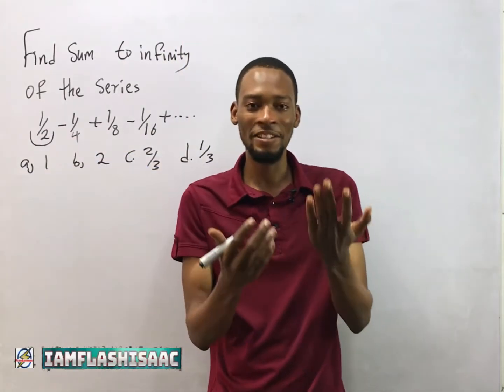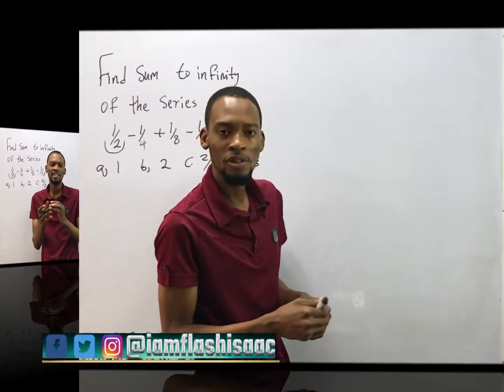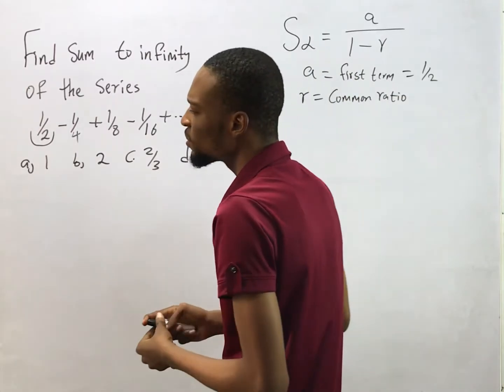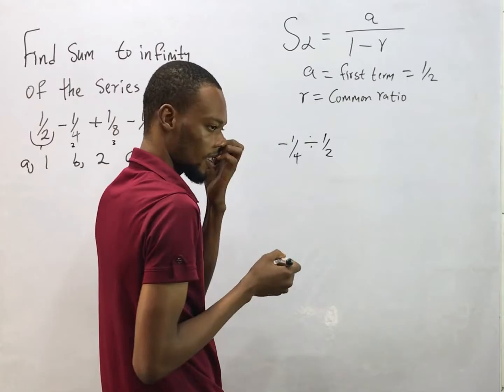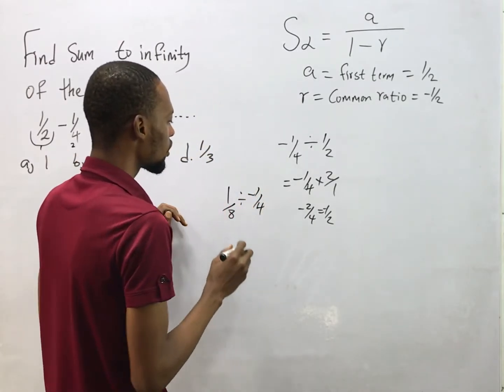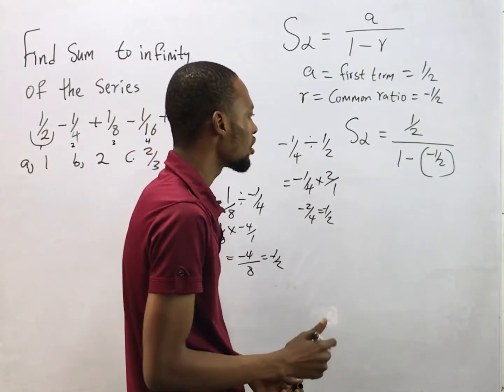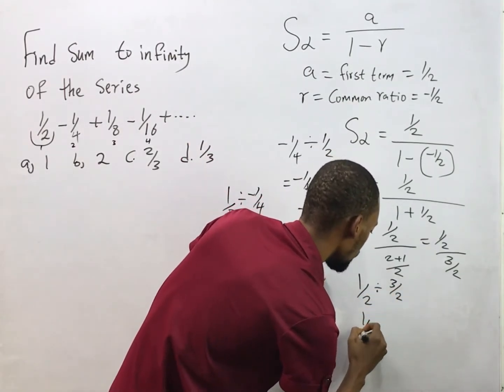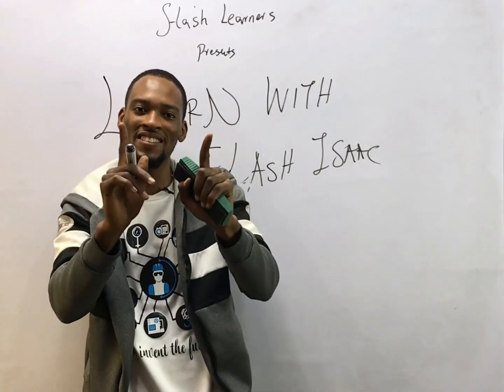Sum To Infinity Of Series | UNILAG Post UTME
How to find the sum to infinity of Series. UNILAG Mathematics Post UTME Past Question. First Term and common ratio are needed.